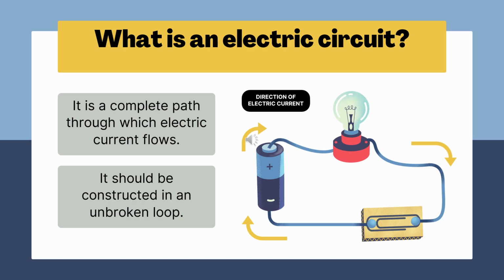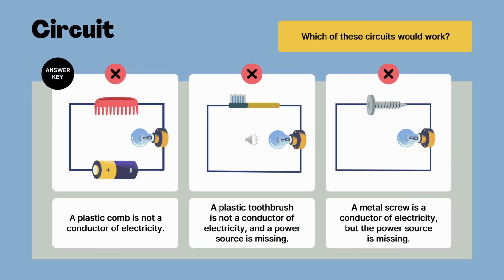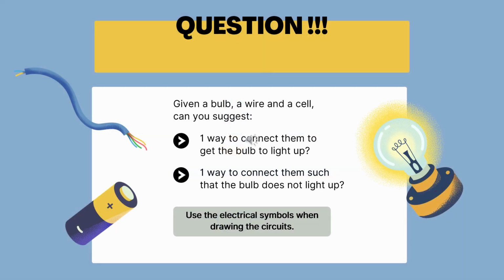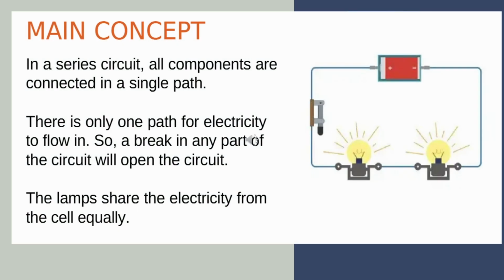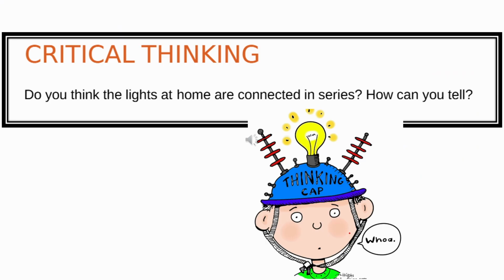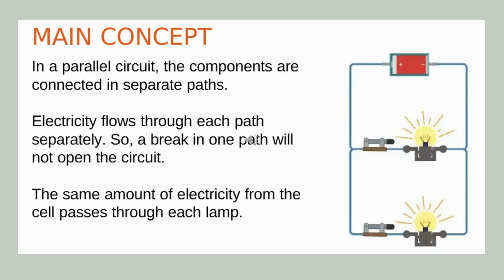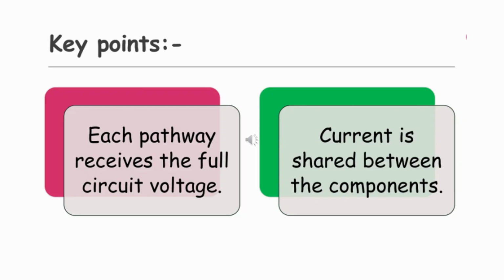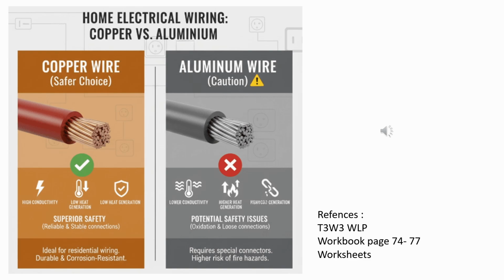CIRCUIT Y6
Video on Topic Circuit Grade 6